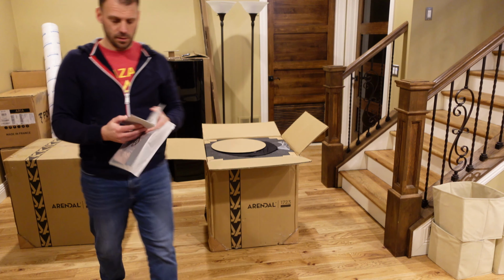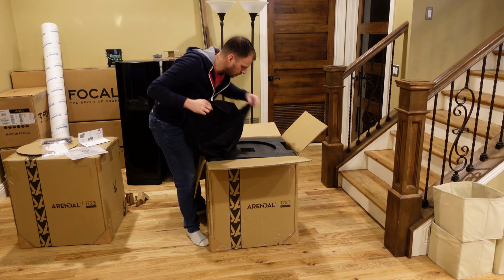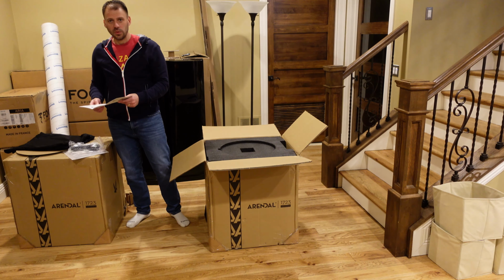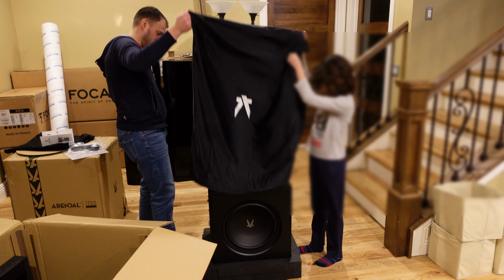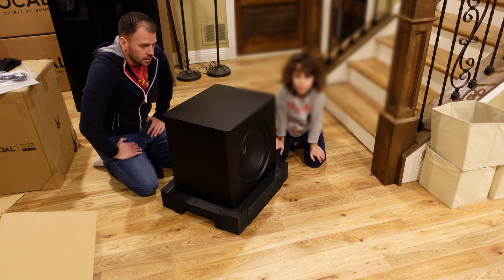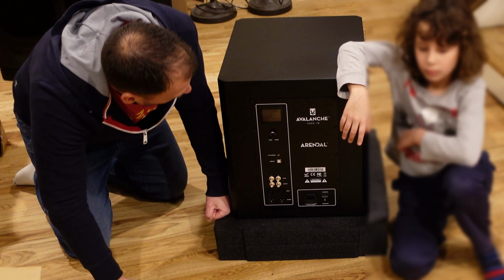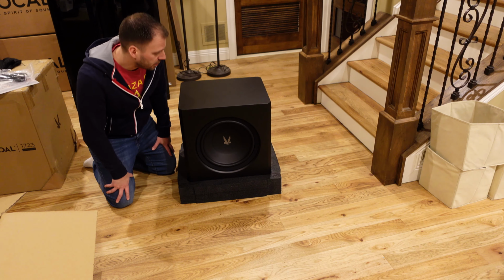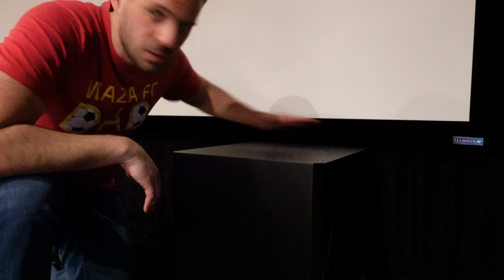ARENDAL SOUND 1723 2S SUBWOOFER OVERVIEW | Hands-On & Unboxing Dual Driver Sealed Subwoofer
I bought a pair of Arendal Sound 1723 2S subwoofers for my home theater re-integration. I had been researching this brand for some time and was very interested in their products from a build quality, performance, and feature perspective. In this video, I go over one of the subwoofers in a full overview and unboxing. Lots more to come on Arendal subwoofers.

2. Shop on Amazon with our associate link. We get a share from Amazon on purchases you make. Link from any video on the channel each time you shop!
3. Recognize us as a referral when purchasing Kaleidescape gear. We get a Kaleidescape movie store credit.